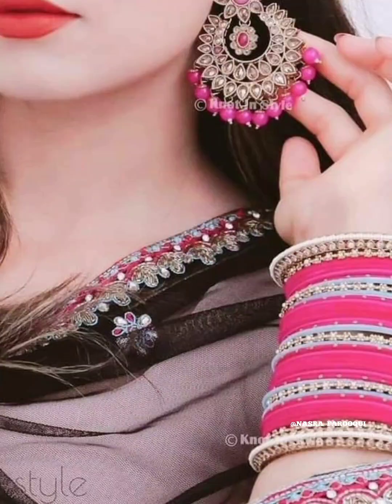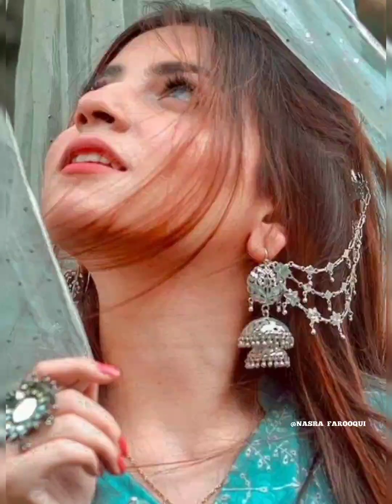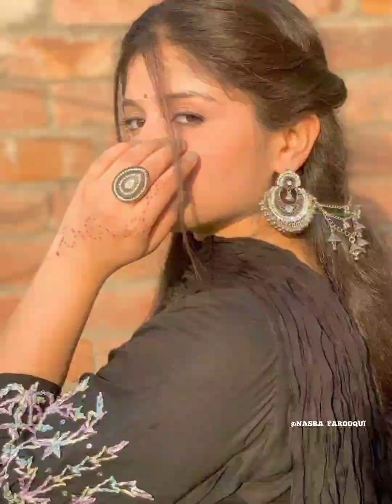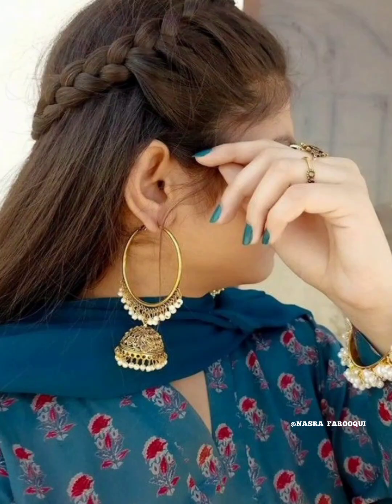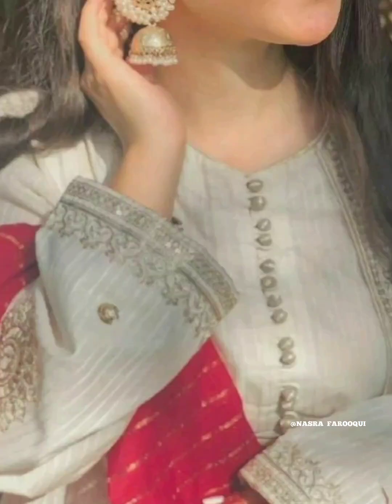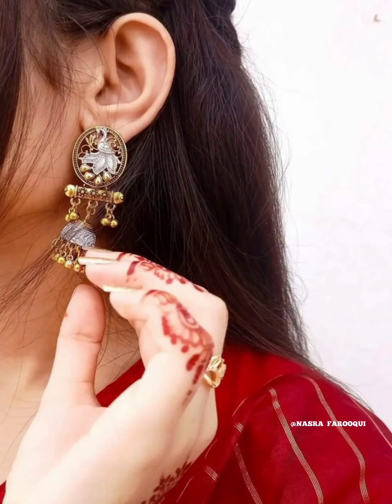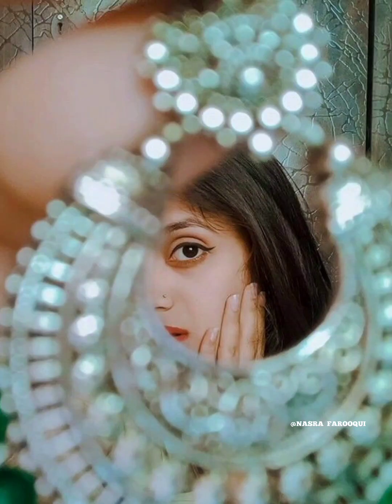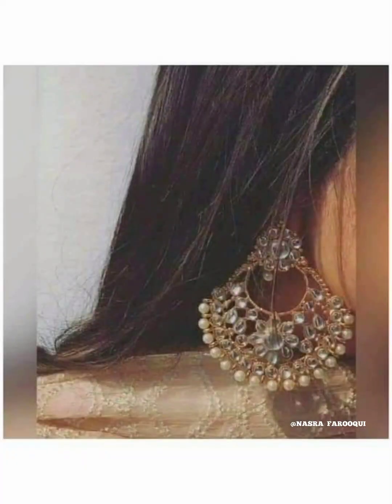🌈🙈Cute hide face girls dp| pose with jhomka❤️|snapchat girl hidden face profile pic🦋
Hey Everyone 🙋🏻‍♀️

..Assalamu Alaikum..

 ❤️Welcome  to my Youtube Channel ❤️My Name is Nasra  Farooqui  I Hope You liked My  Videos 🦋 I Made This 👉 Photography tips,, Girl Selfi poses,,  Face Hide pose,,  Hijjab pose,, Pose With Mask,,  Trending Fashion Design pics,, Snapchat Poses ,, All types Dpz & Selfie Poses ideas  & Latest Viral Girls  Dpz 📸 So Friends  Subscribe my Youtube Channel

||nasrafarooqui ||_________________________________ If you like this , give this video a thumbs up 👍 and SUBSCRIBE to our channel for more unique and trending dpzz ...🦋❤️ __________________________________ ✔️ Any suggestions and questions let us know in the comment sectionf
__________________________________ ✔️ pictures : . All pictures shown are for illustration purpose only . No infringement intended . Credit to the rightful owner ✓ _________________________________ ✔️Software that we used to make this video : inshot ✓ __________________________________ ⚠️ Warning 🚫 Do not Re-upload /tweak or images 🚫Do not spam 🚫Do not distribute 🚫 Everyone who put the video & website link in the comment section below will be blocked : __________________________________ 🚫Copyright Disclaimer under section 107 of the Copyright Act 1976, allowance is made for “fair use” for purposes such as criticism, comment, news reporting, teaching, scholarship, education and research.

 Hashtags - ______

💞 I NEED YOUR LOVE AND SAPPORT
PLZ SAPPORT ME EVERYONE🌹

🦋NASRA  FAROOQUI🦋
❤️Form PARYAGRAJ ❤️